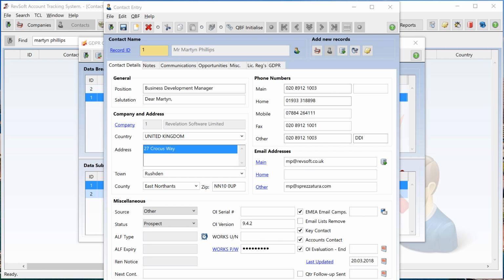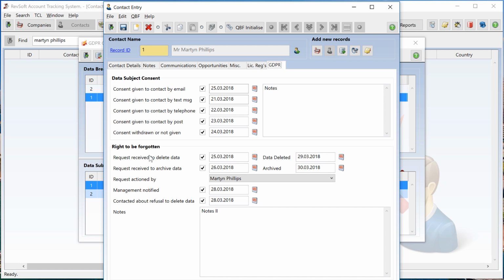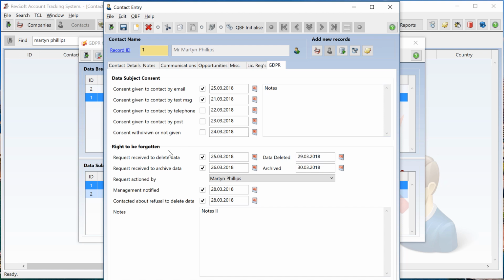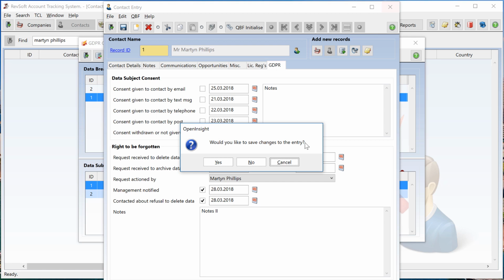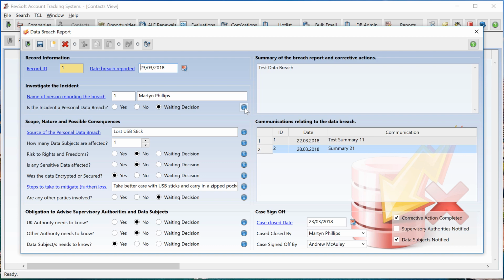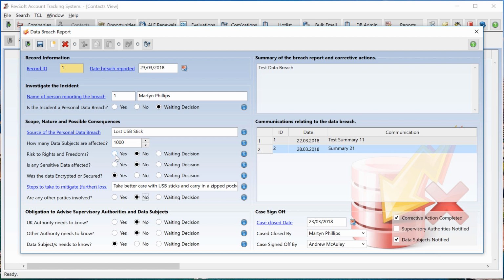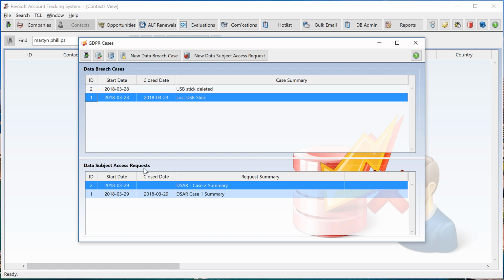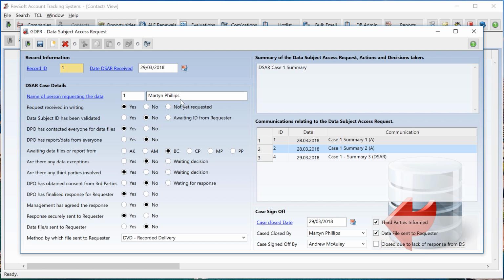RevUK, CRM and GDPR Accountability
This is a short video which looks at how I am using our company's bespoke contact manager, written in OpenInsight 10, to track and manage our GDRP commitments.  It is an example of what OI enables a junior application developer to build extremely quickly.